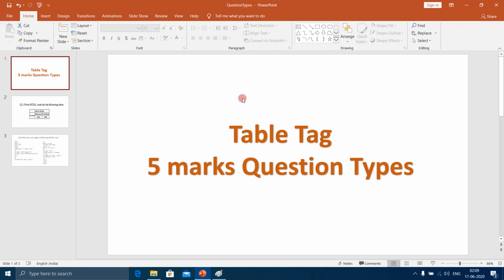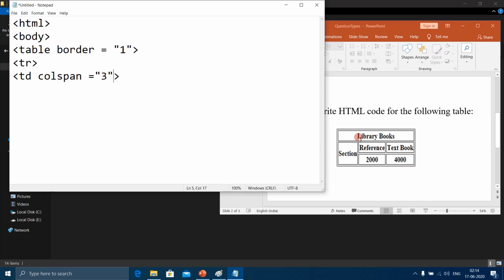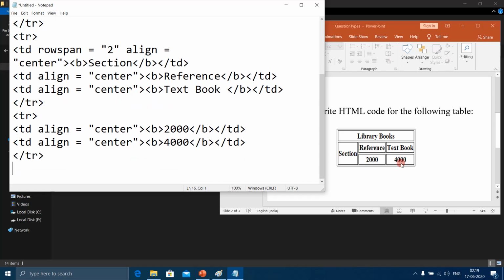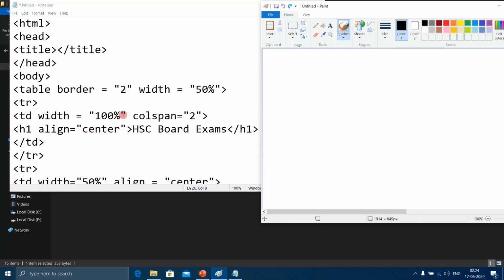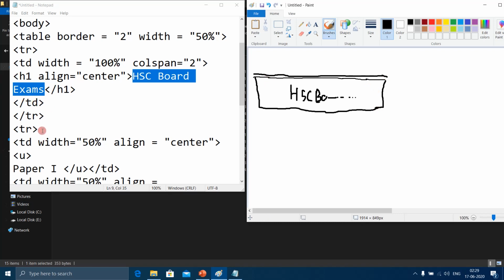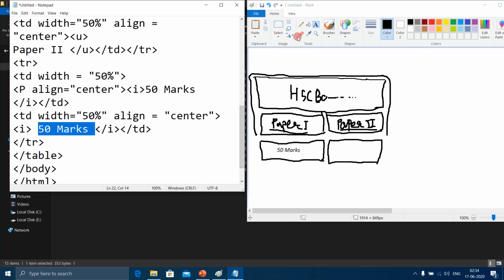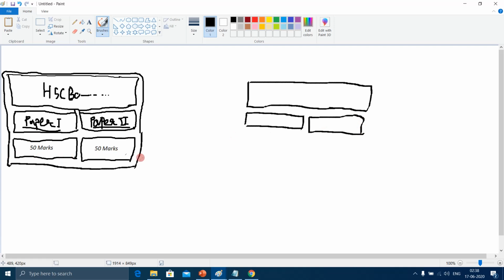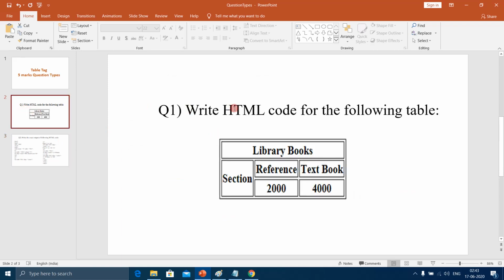12th CS1 Lecture14 Ch4 Maharashtra Board (HSC)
12th Computer Science 1 Maharashtra Board (HSC)

Tables in HTML Part 4
5 Marks Questions Types

Test your concepts based on Tables in HTML -